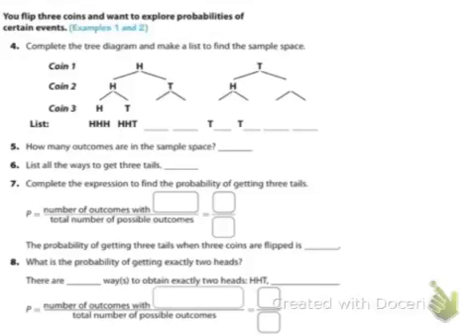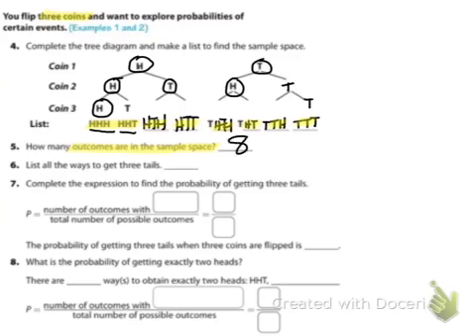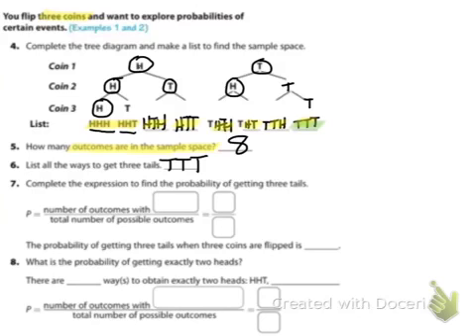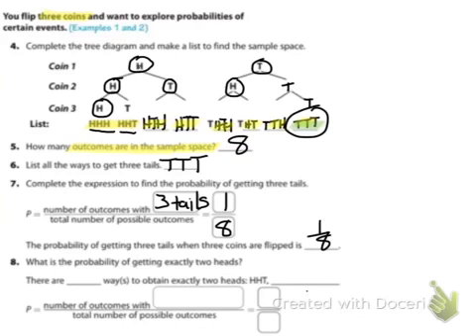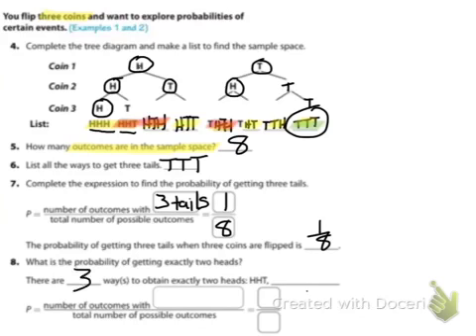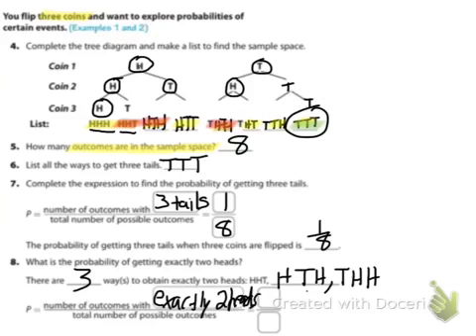7A Module 8 pg. 242 (4-8)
Homework guide for theoretical probability